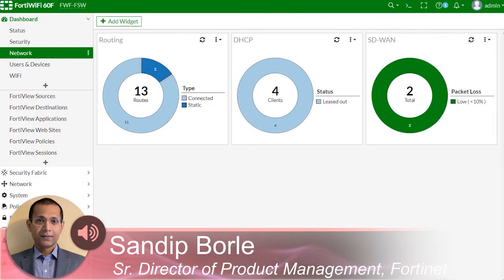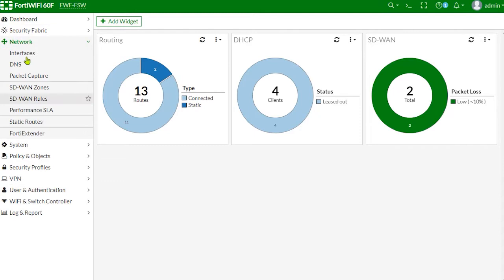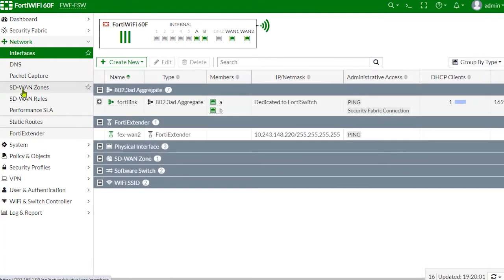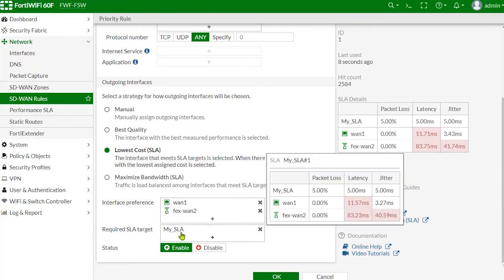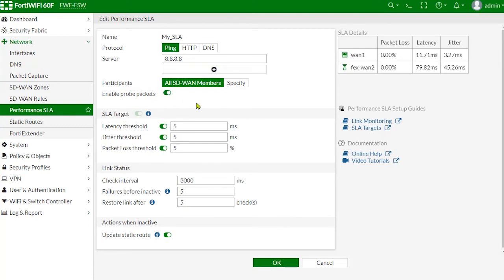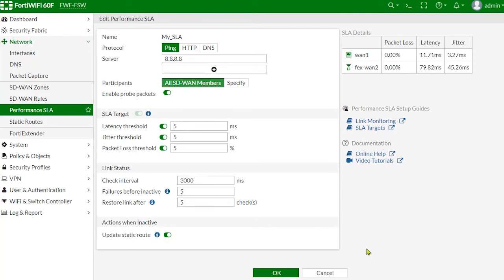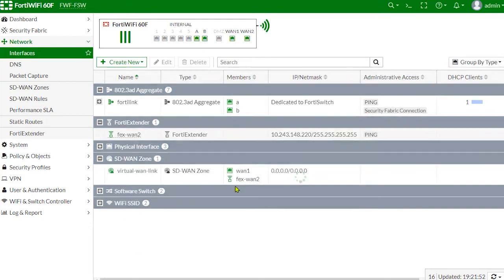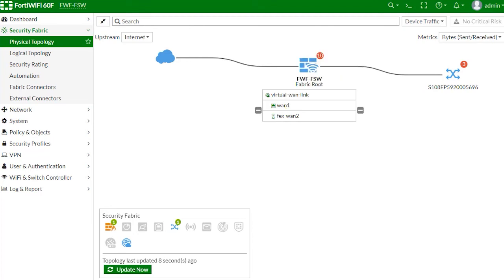Using FortiExtender for LTE/5G Redundant or Backup Link in SD-WAN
This video shows how to easily deploy FortiExtender to provide LTE/5G wireless WAN connectivity as part of an SD-WAN zone.

It also shows how you can use rules and SLA to optimize LTE data usage while providing redundancy and/or backup member interface in SD-WAN.